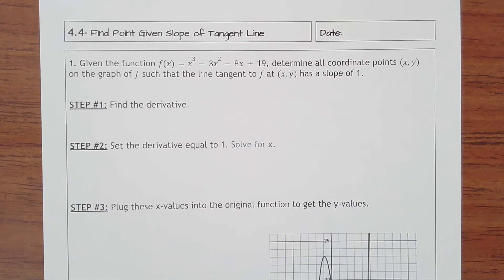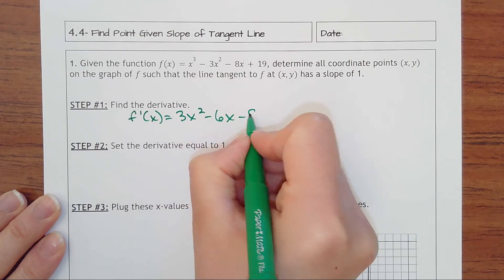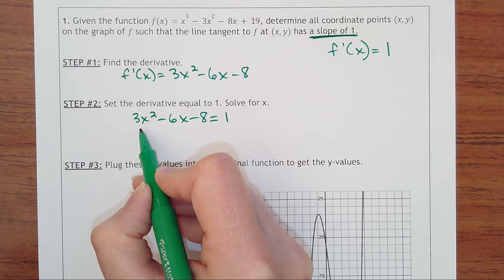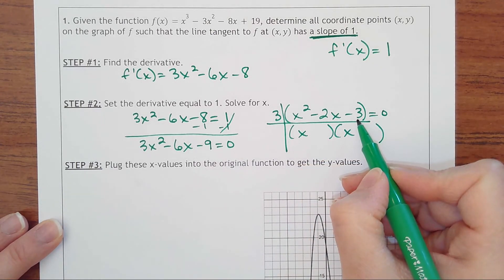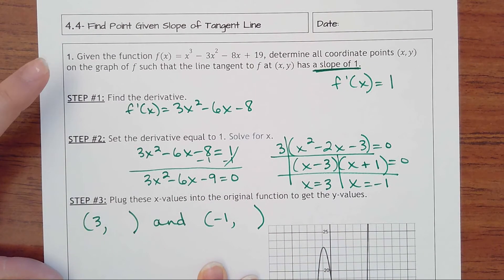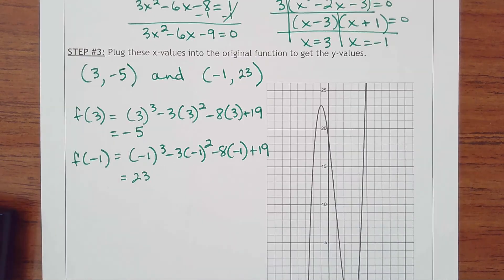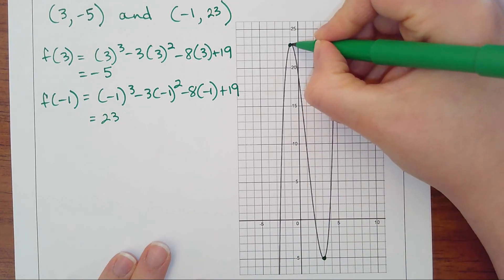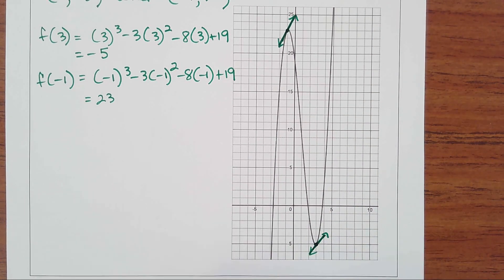4.4- Find Point Given Slope of Tangent Line